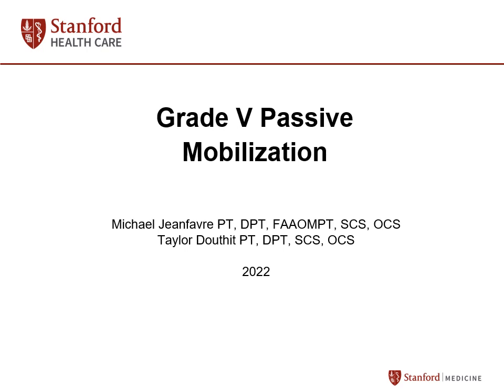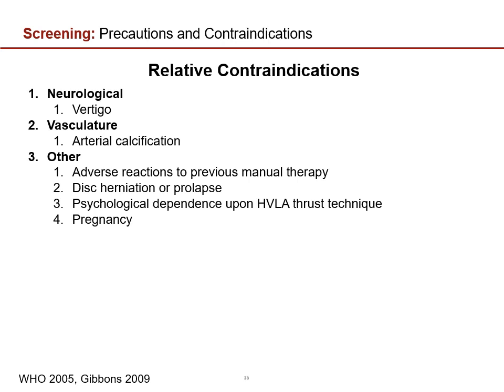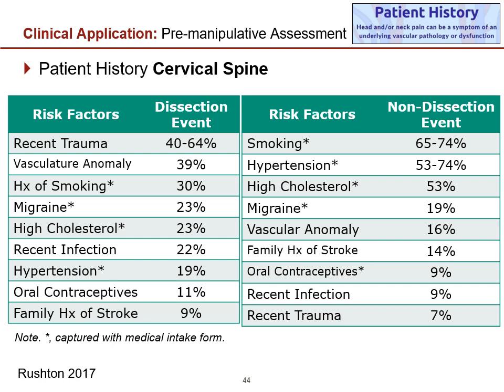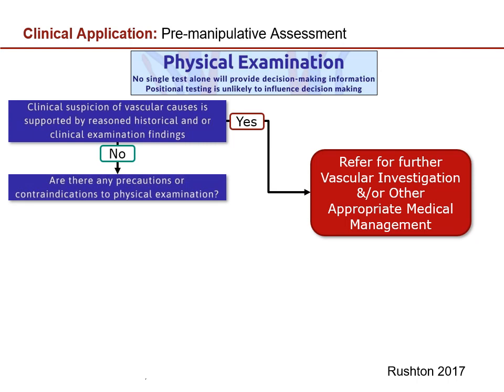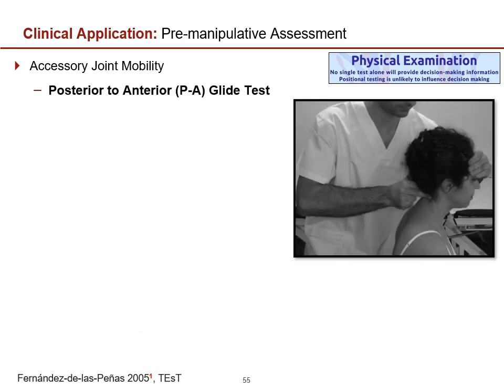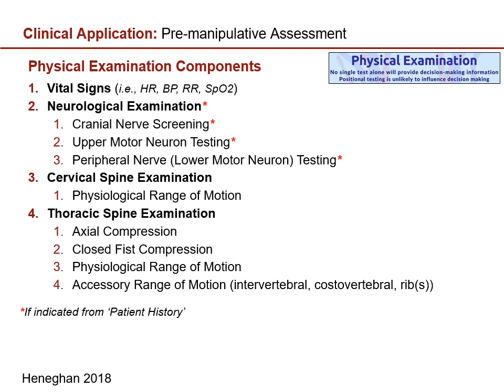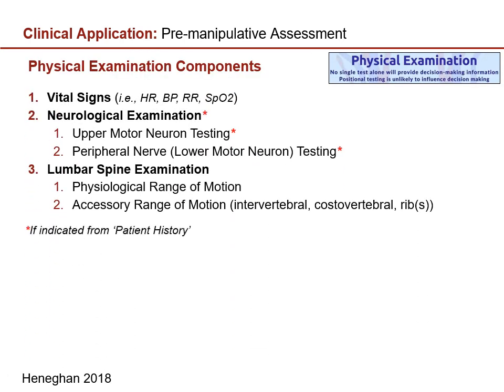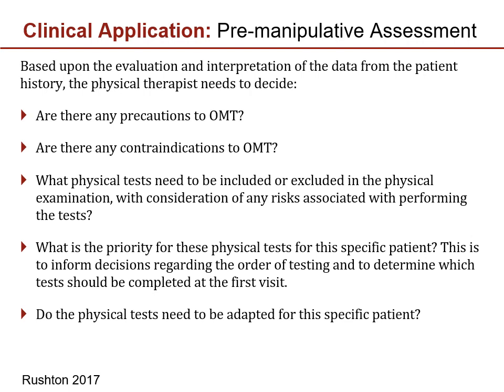HVLA - Live Lecture Presentation - 2023 (Part 2 of 4)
This is PART 2 of a voiceover PowerPoint presentation of a live lecture and lab session on high-velocity, low-amplitude thrust (HVLAT) joint mobilization. The lecture is part of the didactic curriculum of the APTA-accredited Stanford Health Care Orthopedic Physical Therapy Clinical Residency Program.